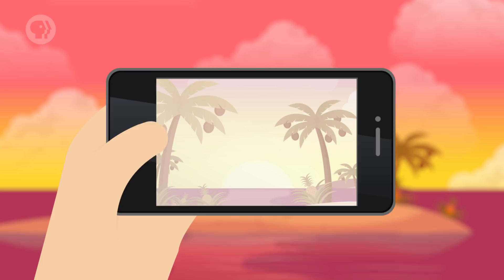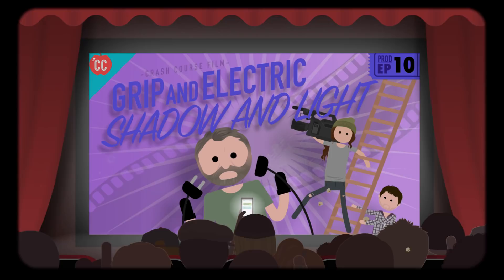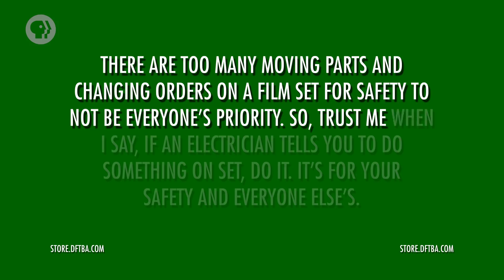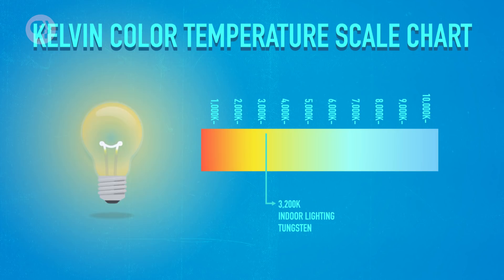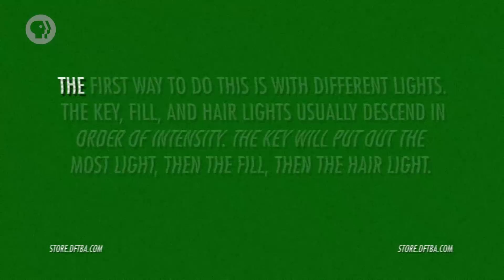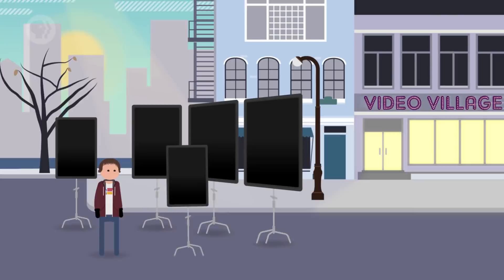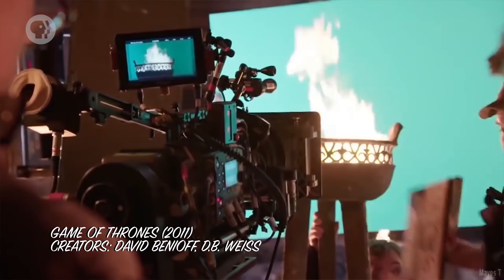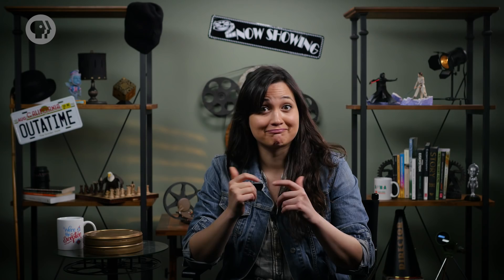Grip and Electric: Crash Course Film Production with Lily Gladstone #10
In this episode of Crash Coures Film Production, Lily Gladstone takes a look at some of the most under-sung heroes of the film world, Grip and Electric. Doing everything from setting up dollies and tripods, to helping the cinematographer shape the light with flags and silks, the Grips are there to make it work properly. And when working with electricity (as pretty much ever film set does) you need experienced technicians to make sure you are doing it safely and that you'll have the power you'll need. Which is where the Electric department comes in.